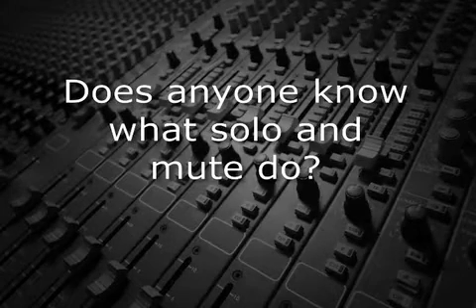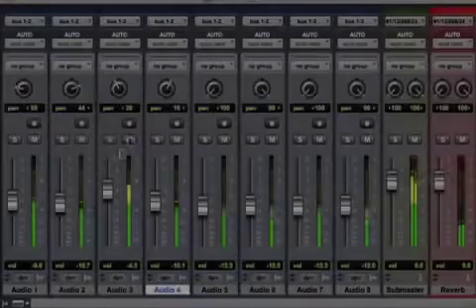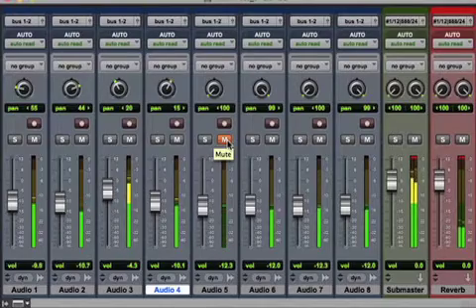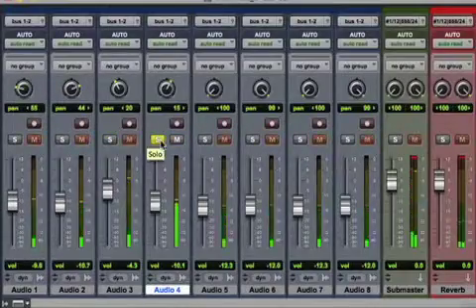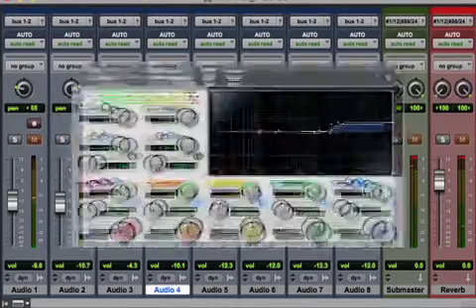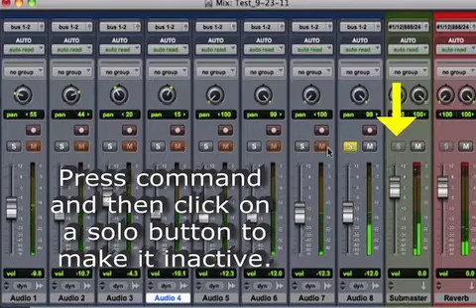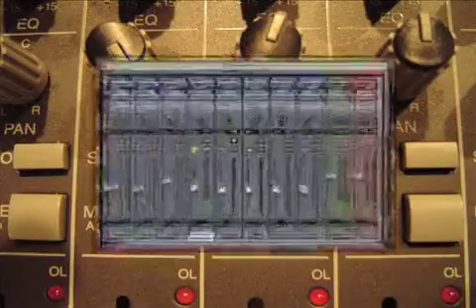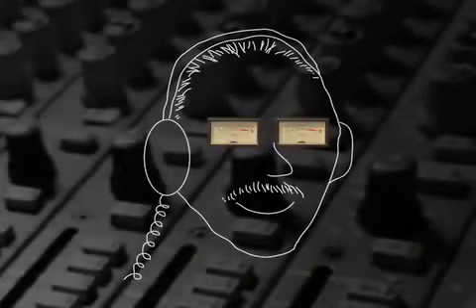Solo and Mute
The mute function does just what it says.  It "mutes" or turns off the channel.  It's an easy way to remove a channel or track from the mix without pulling down the fader.
The solo function does just the opposite.  It mutes all of the other channels or tracks, so that only the solo'ed channel is heard.  Generally solo is used when the engineer wants to listen to a particular track, out of context.  This is done to possibly check for noise or distortion, or to hear how signal processing, like EQ, compression, or reverb are affecting the sound on that track.